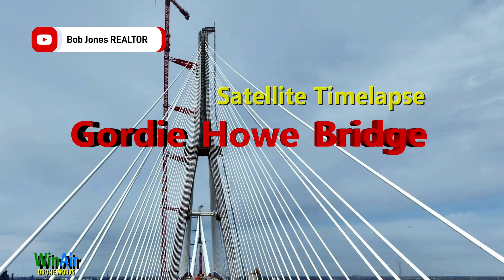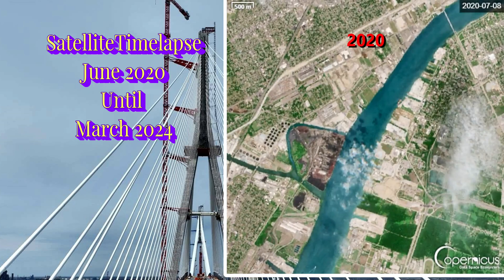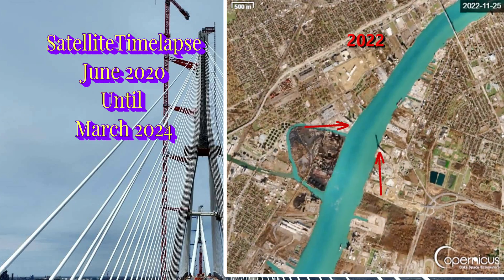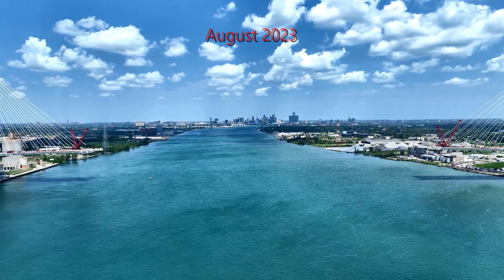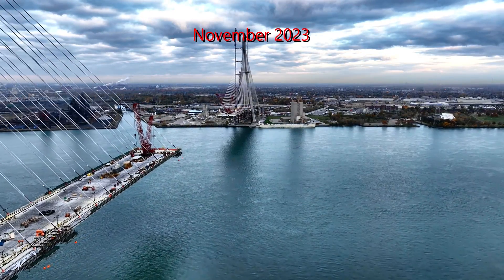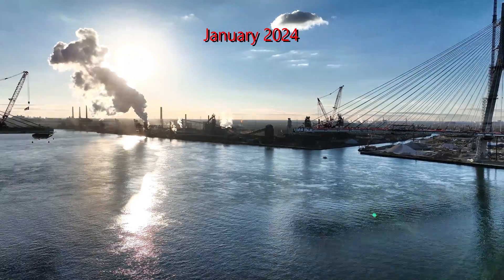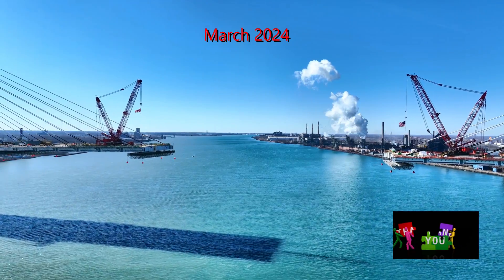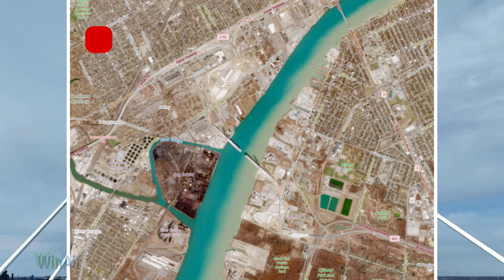Gordie Howe Bridge From Space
Gordie Howe Bridge
Welcome to a Gordie Howe Bridge Satellite Timelapse from 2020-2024.
Witness the incredible progress of the Gordie Howe International Bridge in this captivating satellite timelapse video!
See the bridge decks steadily approach each other, month by month, until the final connection is now weeks away!

This video features a special recommendation from subscriber Rob Davidoff - the Copernicus Browser, a must-check tool for anyone interested in satellite imagery and construction progress. 🛰️

Don't miss the upcoming April update on this historic crossing! 🔔